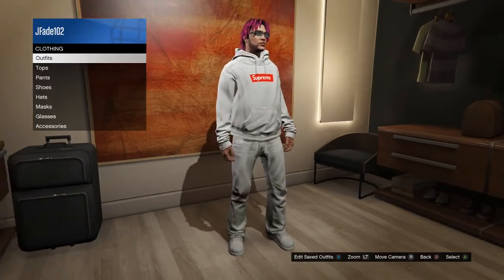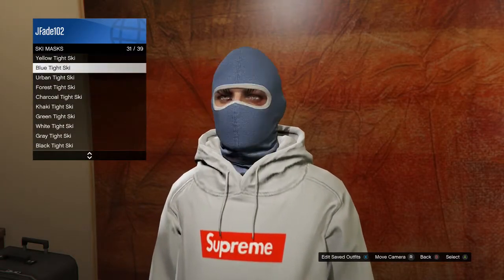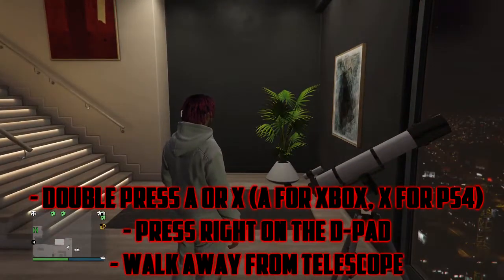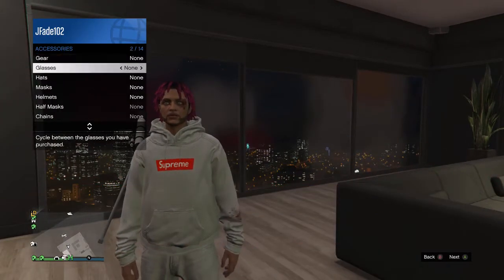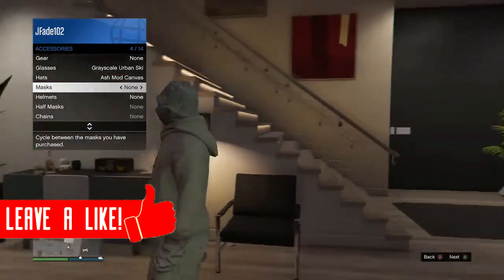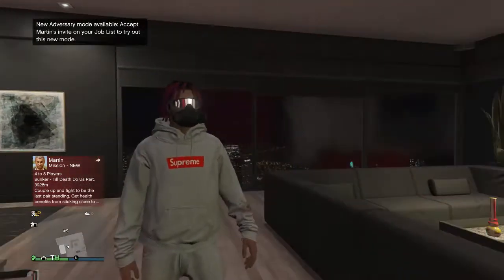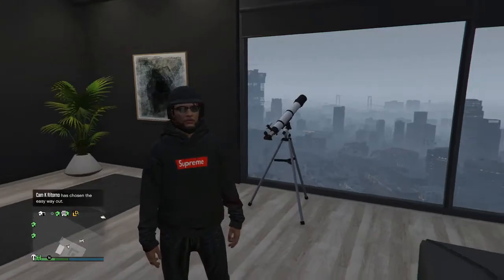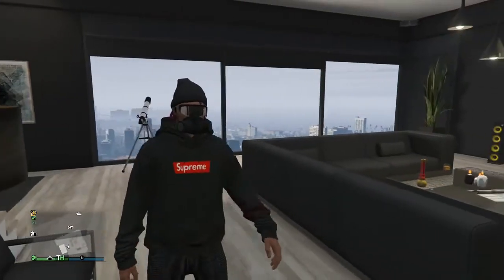HOW TO PUT GLASSES, HATS & HELMETS ON A MASK AFTER PATCH 1.40 - GTA 5 ONLINE GLITCH